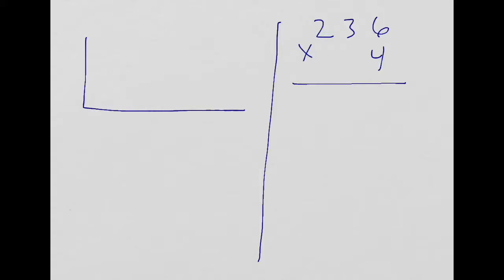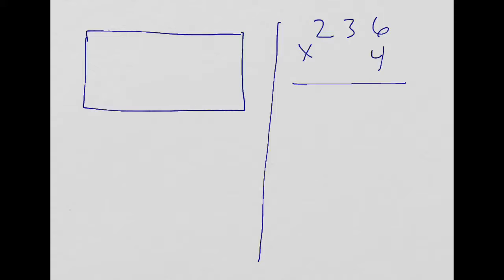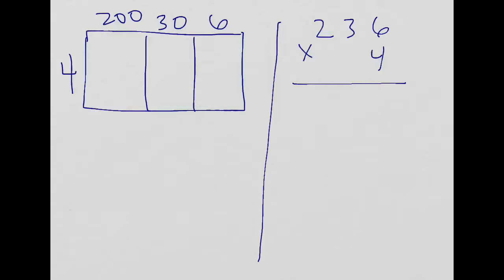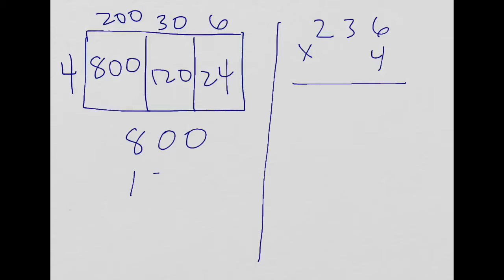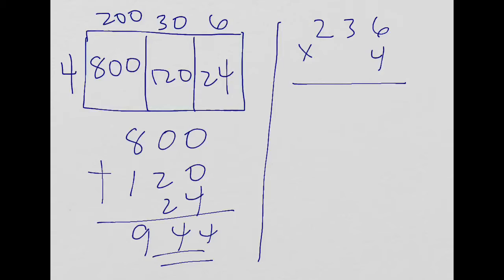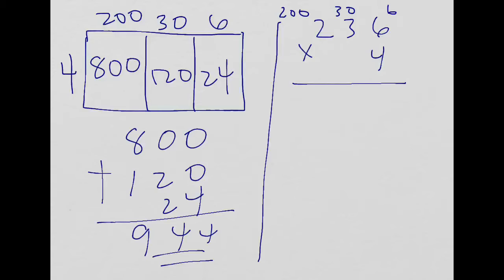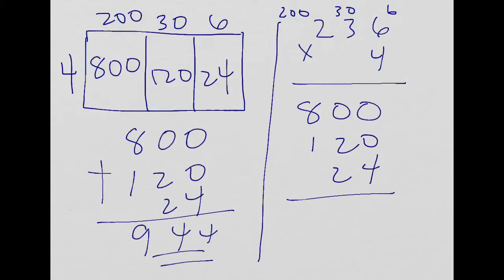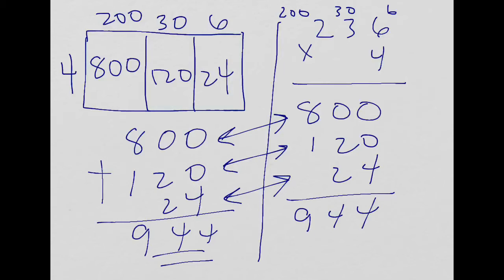Partial product and Partitioned Rectangle Multiplication